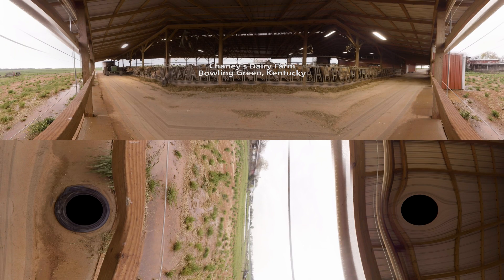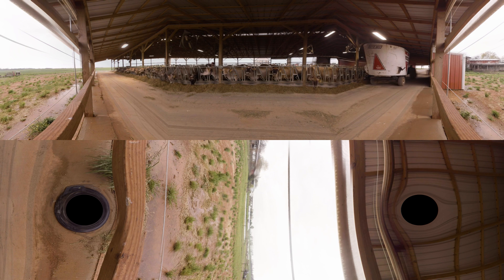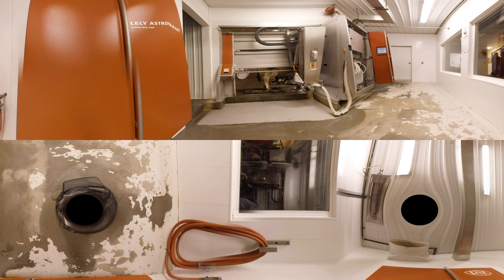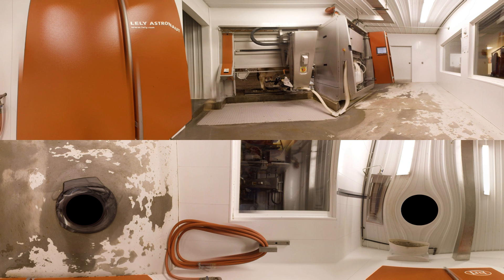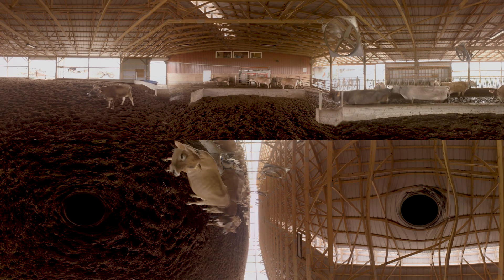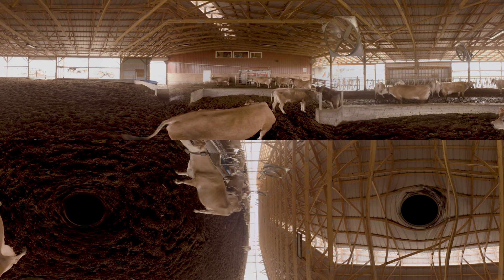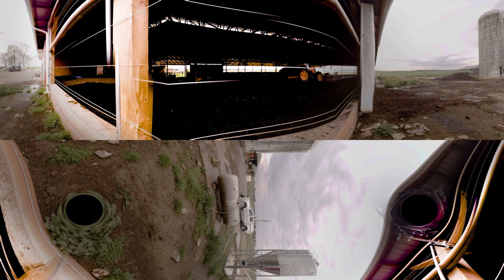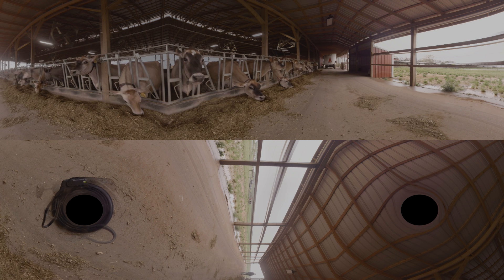Chaney's Dairy 360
A 360 degree look at the robot milker on Chaney's Dairy farm in Bowling Green, Kentucky.